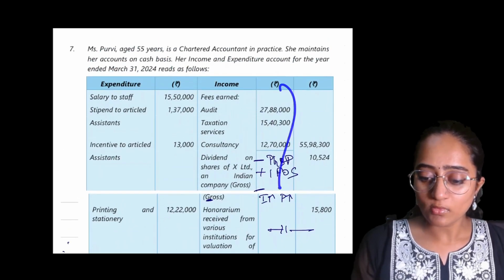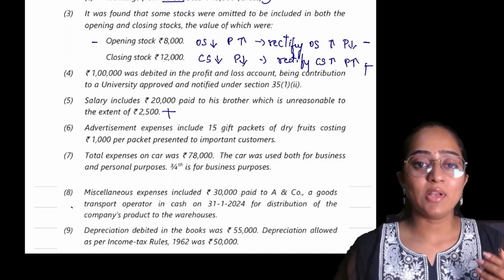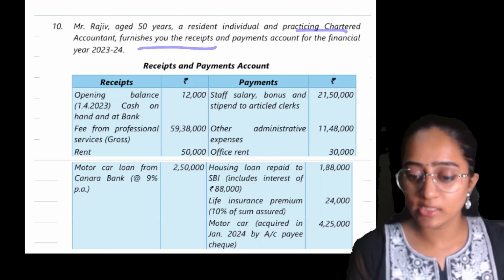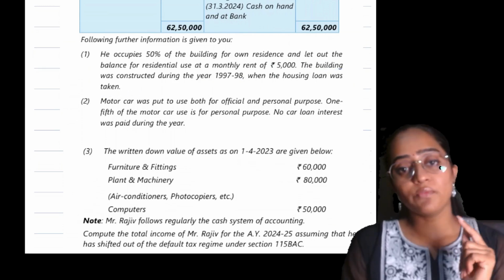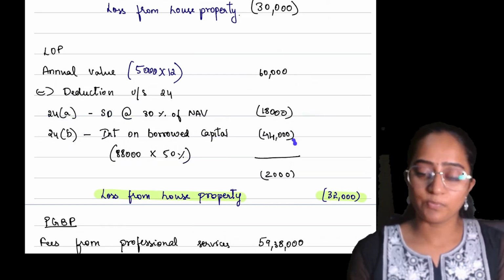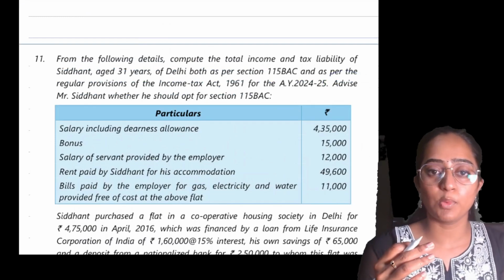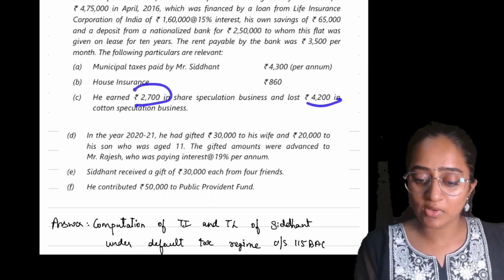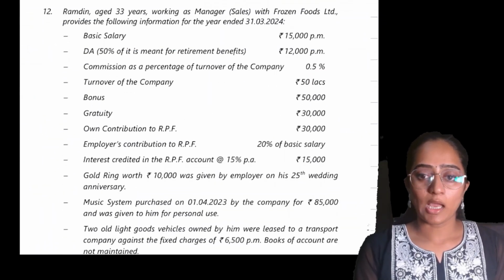Important question of taxation ||chapter 9 Test Your knowledge Q 8,10,11 || CA inter || Direct tax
Follow for notes and free resources -
Time stamps
Q 8 : Mr.Y           - 0:15 - 10:35
Q10 : Mr Rajiv   -10:36 - 24:10
Q11 : Siddhant - 24:11 - 36:27